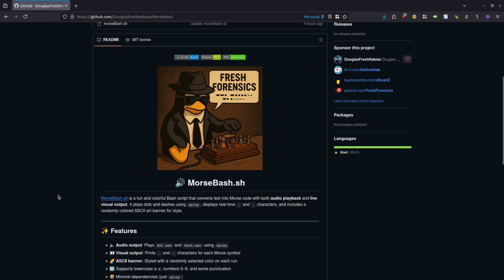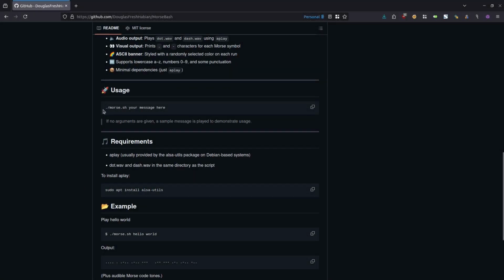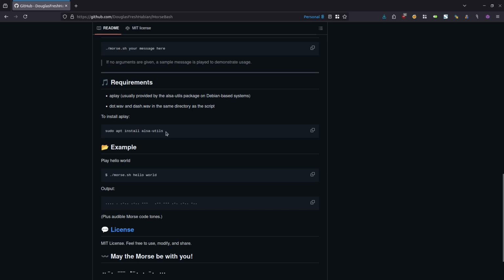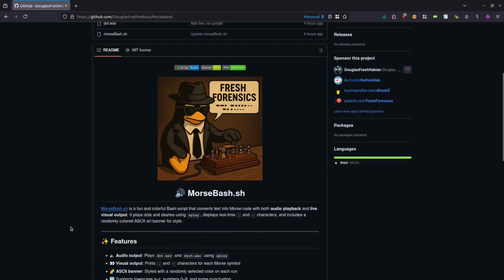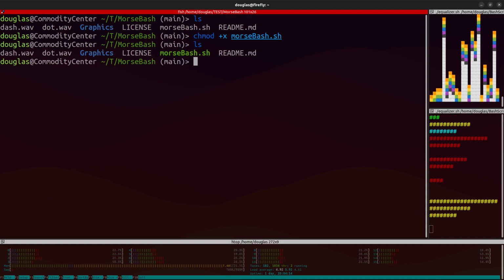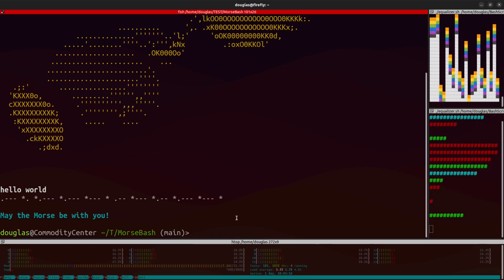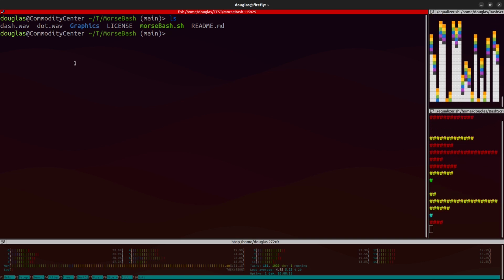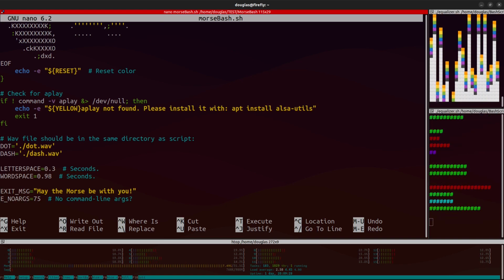I Made My Terminal SPEAK Morse Code. with BASH ➖➖⚫➖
🎶 Music Credits